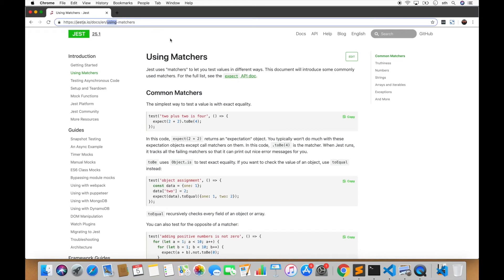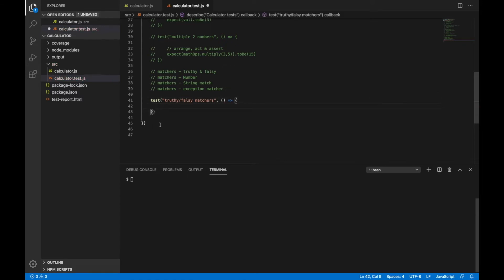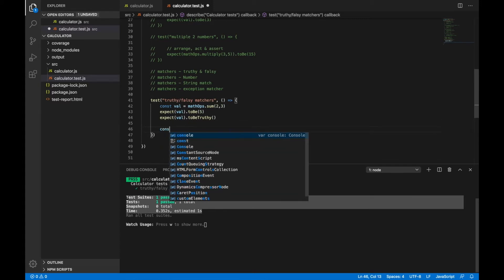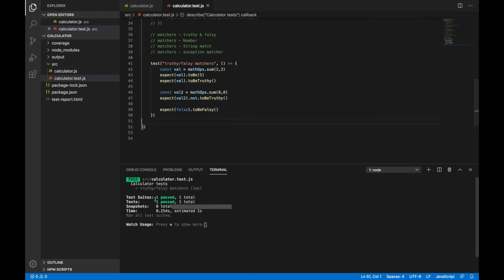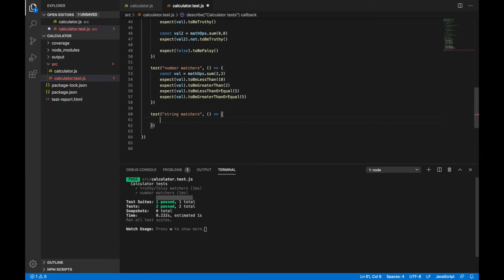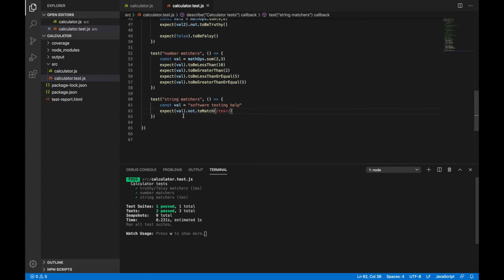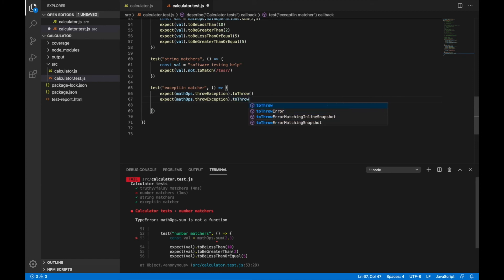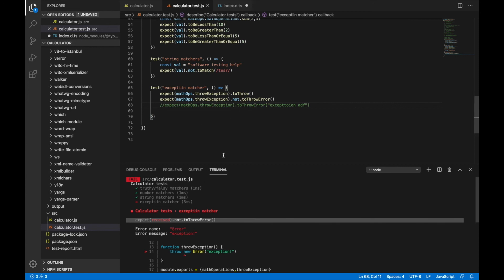Jest Matchers And Its Types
Get to know all about Jest Matchers and Types of Matchers.

Jest assertions use matchers to assert on a condition. Jest uses matchers from the expect Api. Some of the most commonly used matchers along with Jest tests are also explained.

Equality, Truthiness, Number, and String matchers are the various types of matchers.